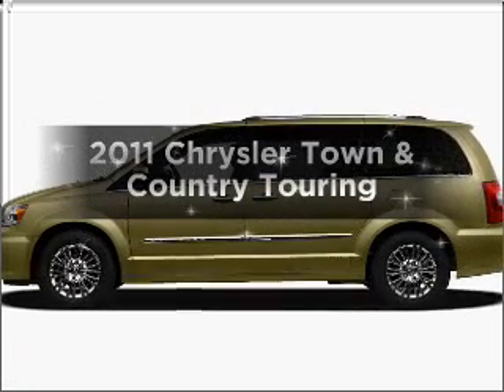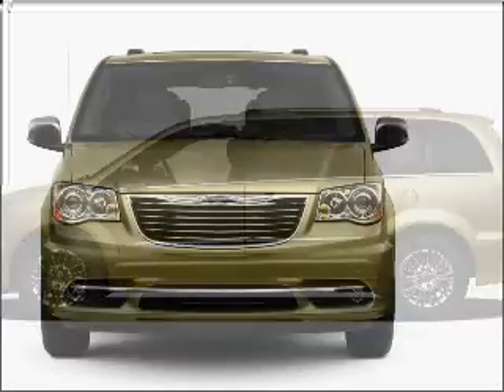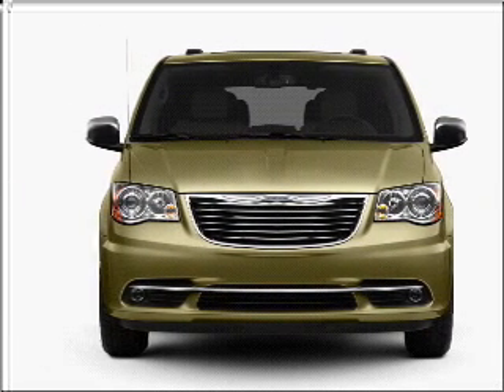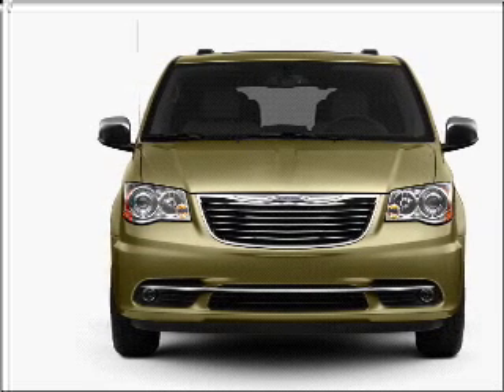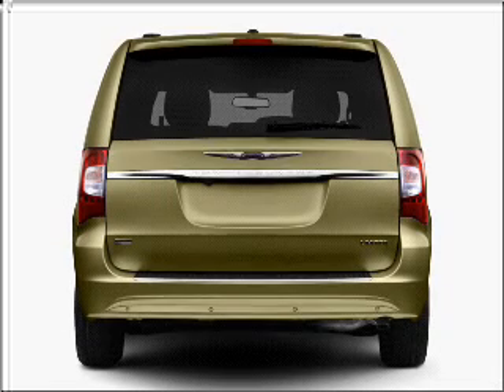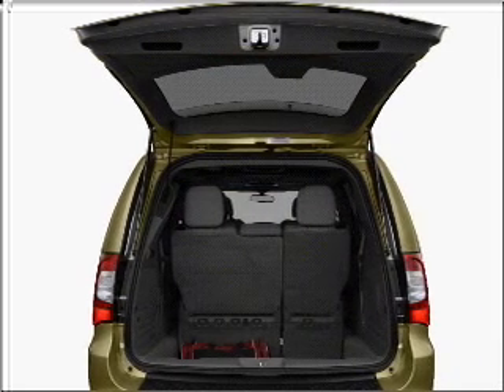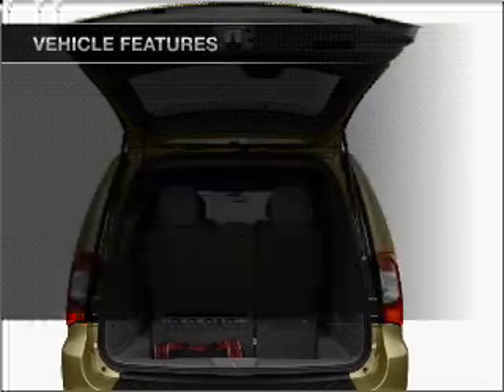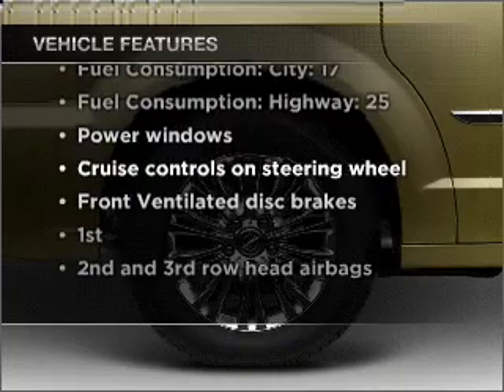2011 Chrysler Town & Country - Burnsville MN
Year: 2011
Make: Chrysler
Model: Town & Country
Trim: Touring
Engine: 3.6 liter 6 cylinder 24 valve
Transmission: Automatic
Color: Stone White
Mileage: 5
Address:
1408 W Hwy 13